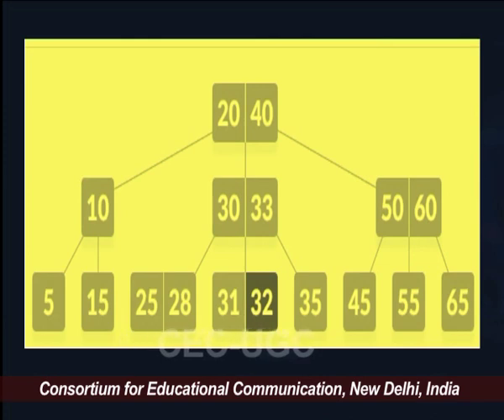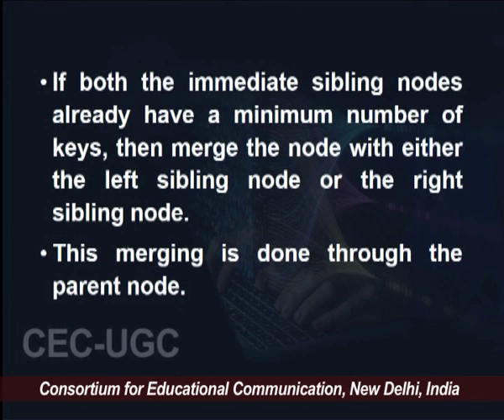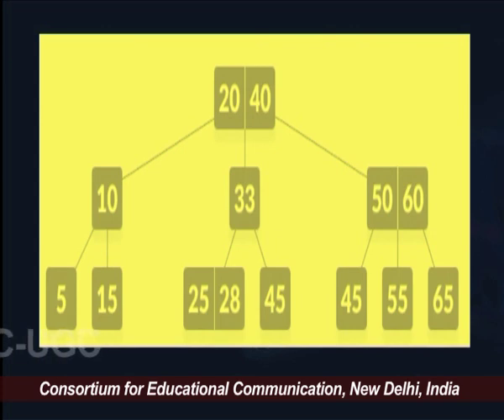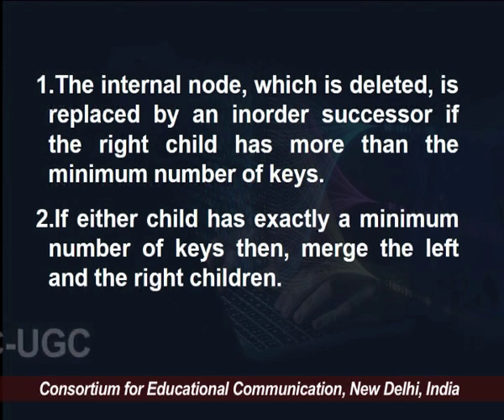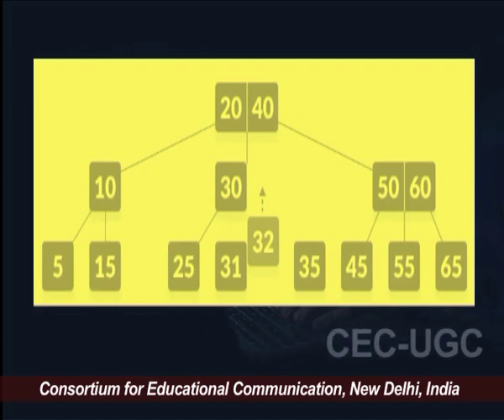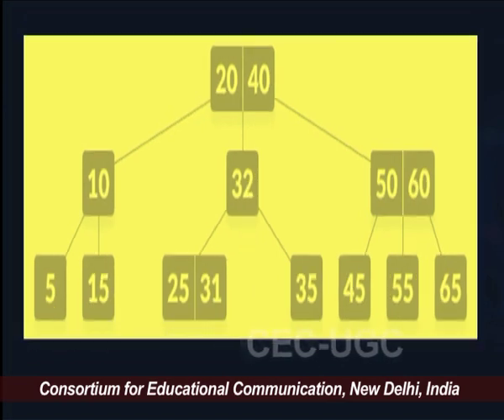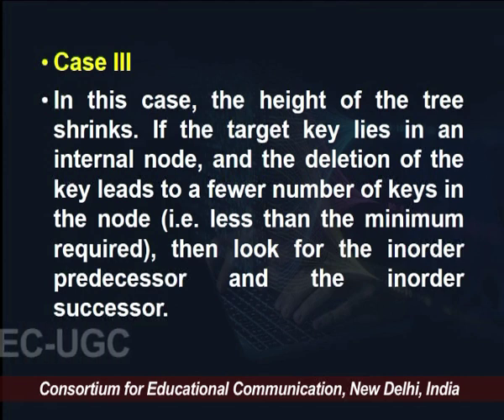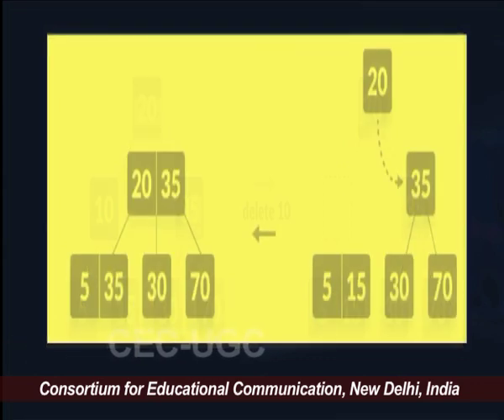Deletion in B Trees (Part-II)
This Lecture talks about Deletion in B Trees (Part-II).